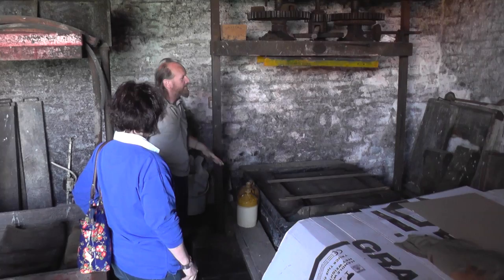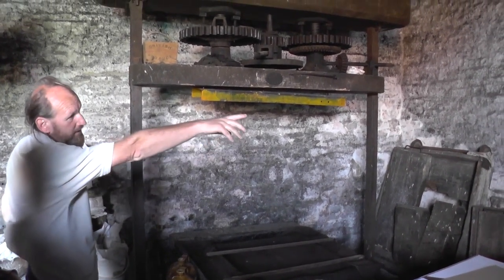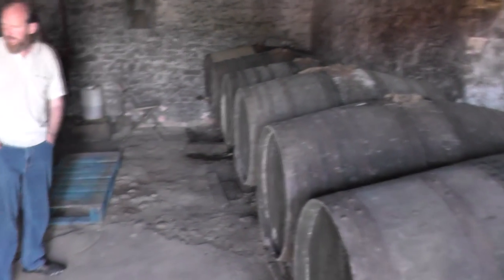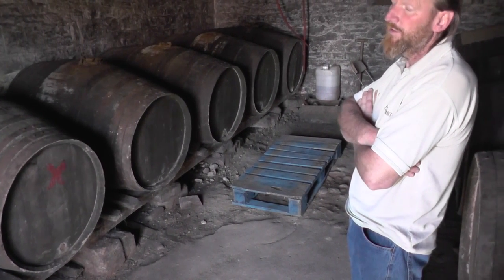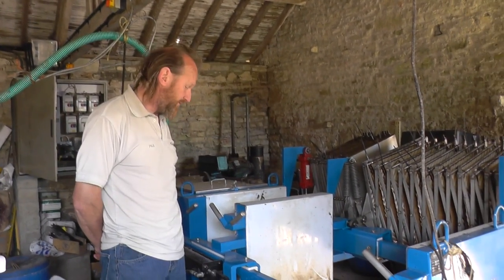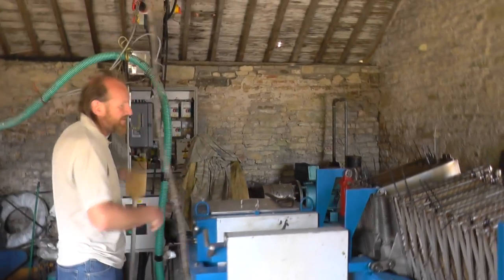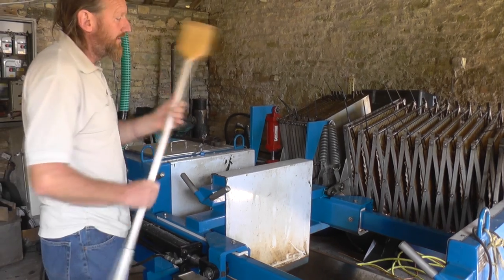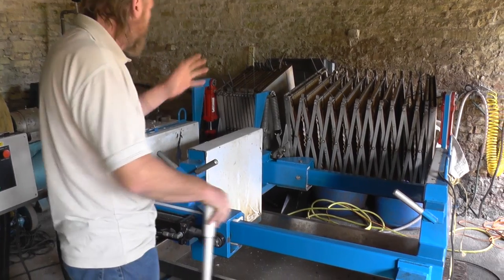Chant Cider / Naish's Cider 2014 Somerset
Short film about Chant Cider Somerset. Makers Of Badger Spit Singing and Fighting Cider. A look at the old press and the new with Paul Chant.
Naish's Cider has been made at Piltown Farm, West Pennard - near the Glastonbury Festival site - for 200 years. Brothers Harold and Frank Naish took over the family business when their father William died in 1965, but had been working on the farm producing organic cider since they left school in the 1930s.
In 2005, Harold passed away - a dedicated cider maker who worked seven days a week, never took a holiday, and worked almost until his death; still shoveling the apples into the crusher at the age of 84. Frank Died 29th November 2013 he was the oldest Cider Maker in Britain. He was 89.
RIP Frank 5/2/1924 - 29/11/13